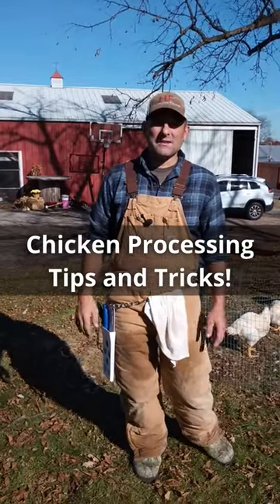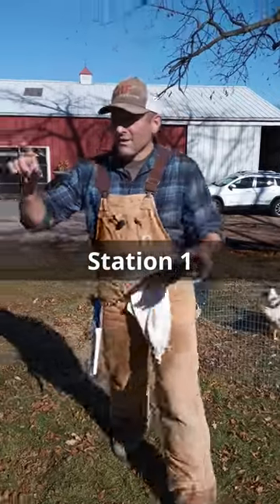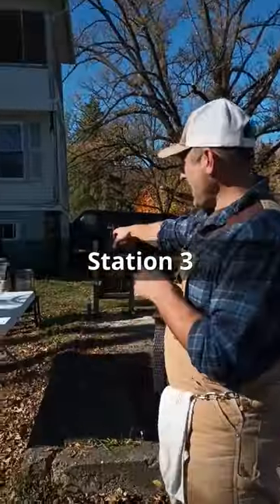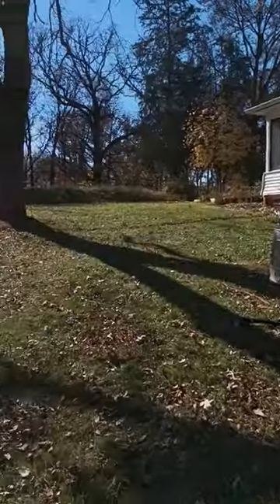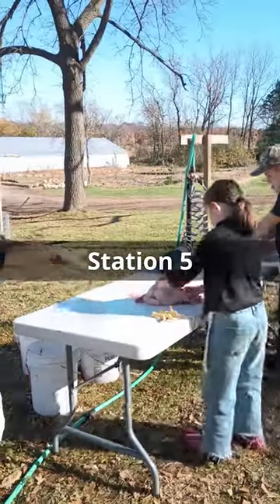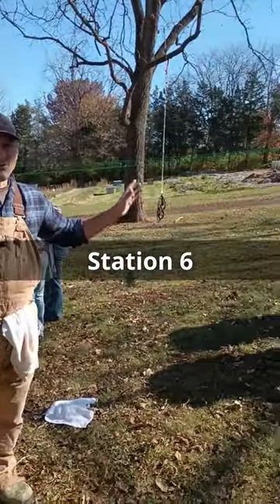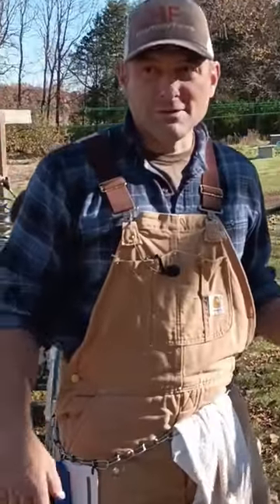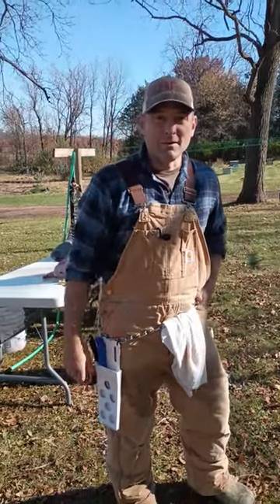Set it up right! Chicken Processing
Set up your processing stations so everything is in order on butcher day!